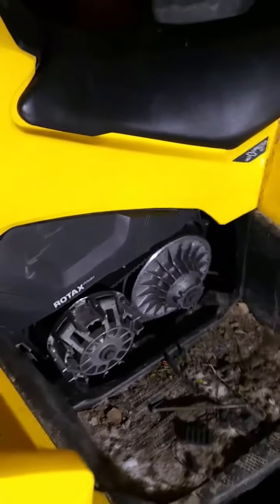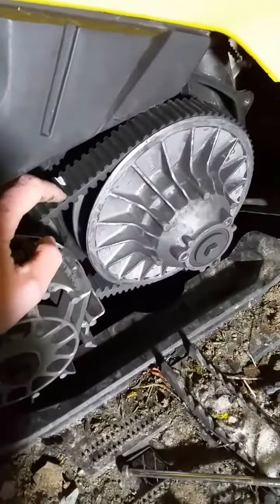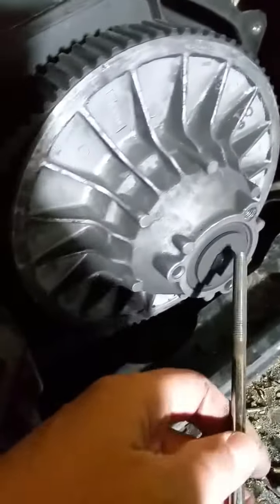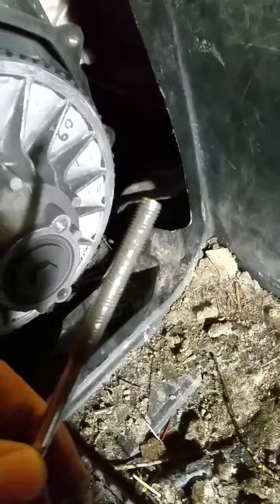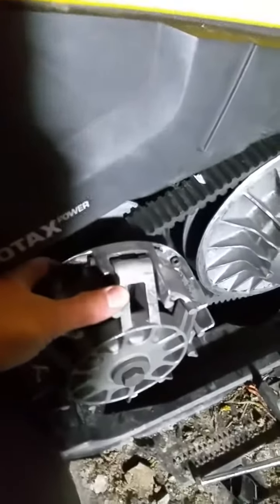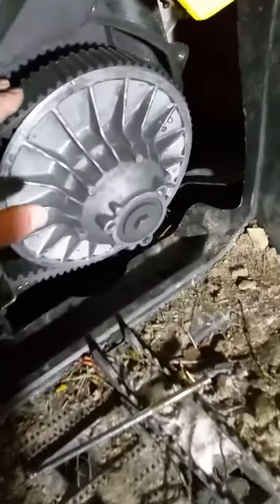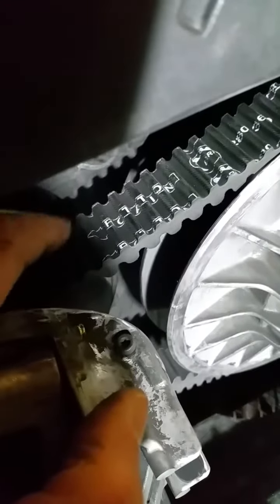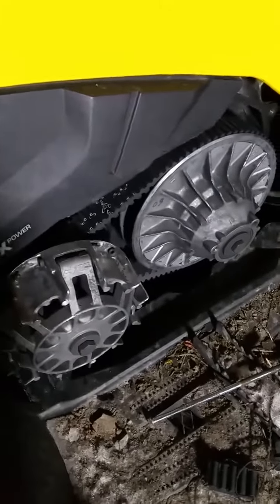The shortest video on changing CVT belt on Can-am Outlander. 650, 850, 1000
Techically you're supposed to take the footwell out first.